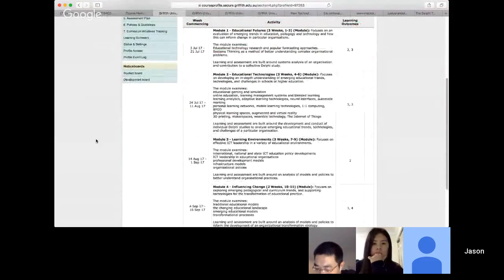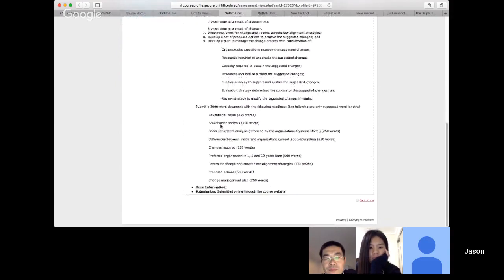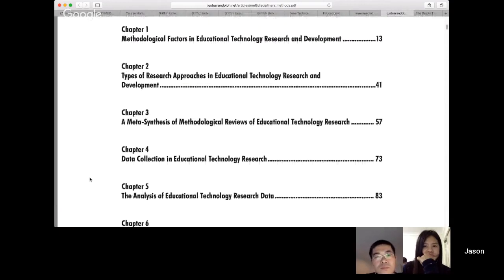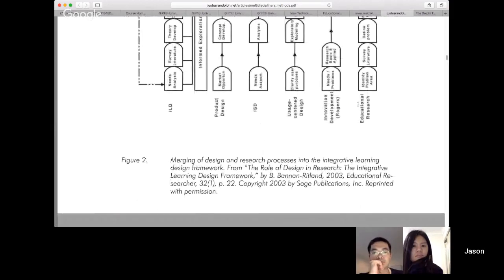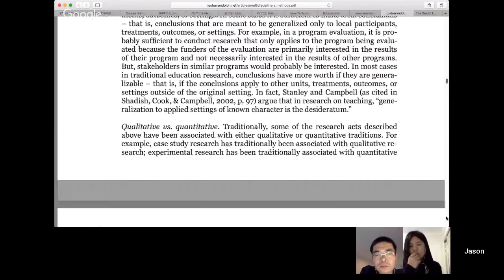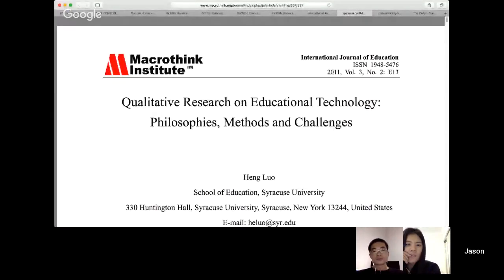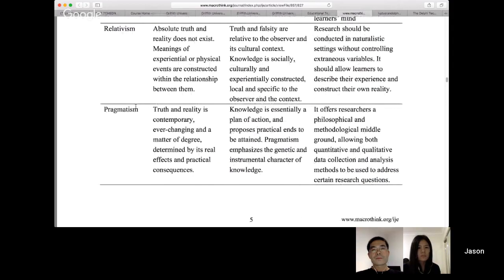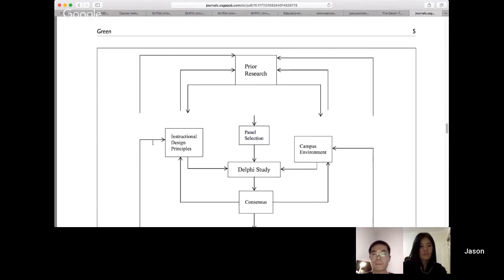2017 7134EDN Making Sense of Learning and New Technologies Week 1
Making Sense of Learning and New Technologies explores emerging educational trends, technologies, and challenges, through their potential to transform learning and teaching in organisations. We will examine these challenges from three perspectives: the evolving learning environment; the technologies themselves; and the processes that can influence change to learning environments. You will explore a range of case studies, models and policies in developing a broad understanding of the role of digital technologies in contemporary learning, conduct a futures research study on the technologies most likely to impact education, and develop an organisational implementation plan to transform a learning environment.

Week 1 agenda:
Educational Technology Research